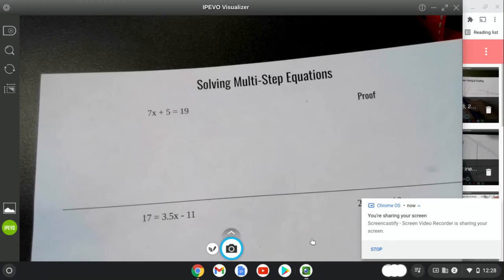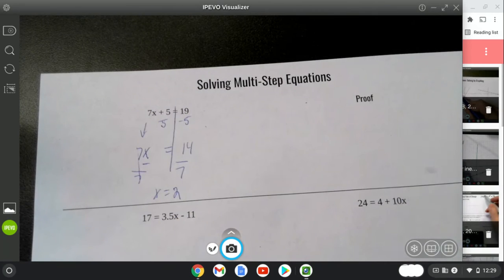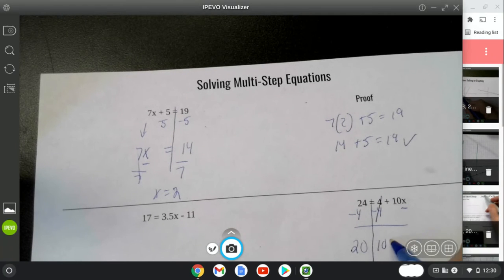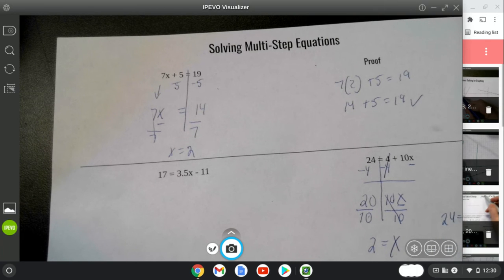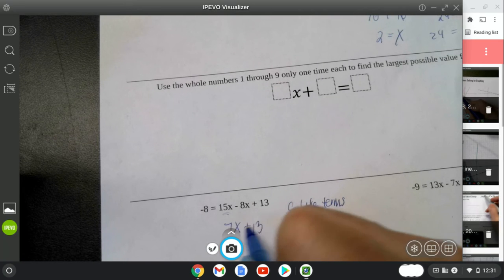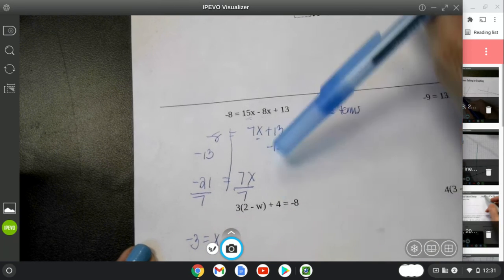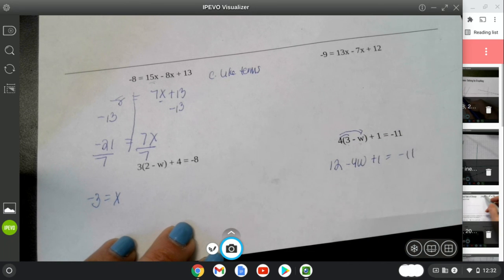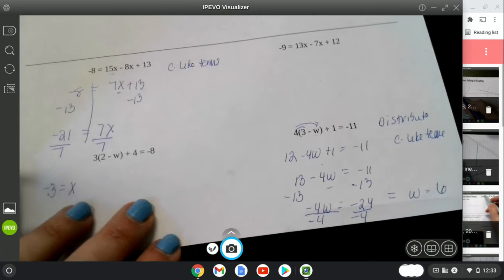Solving Multi Step equations